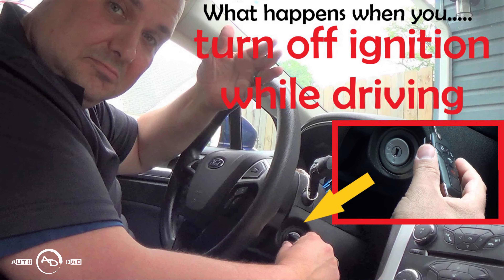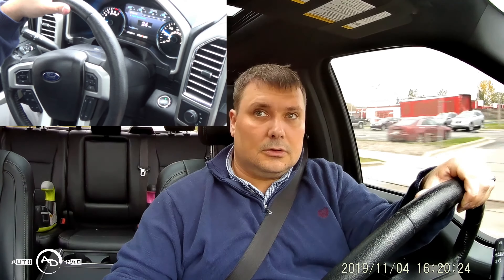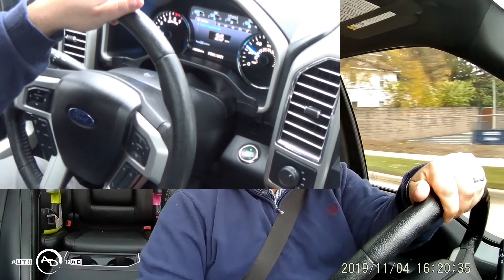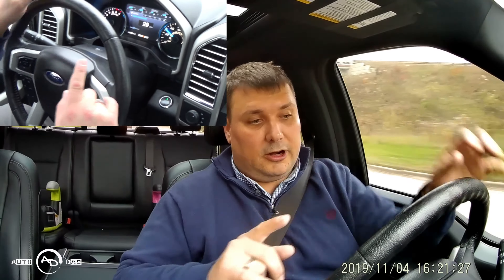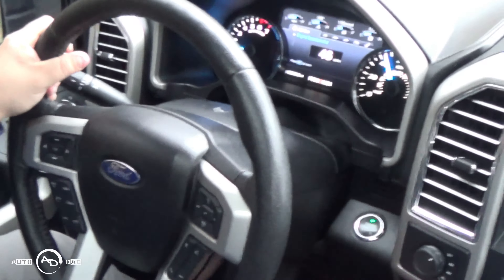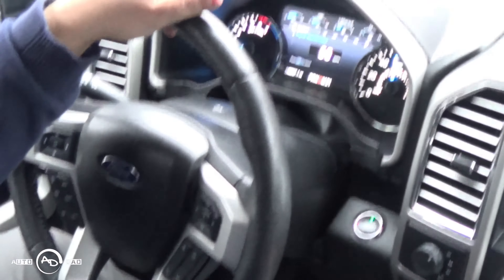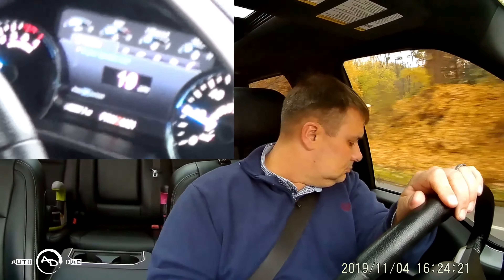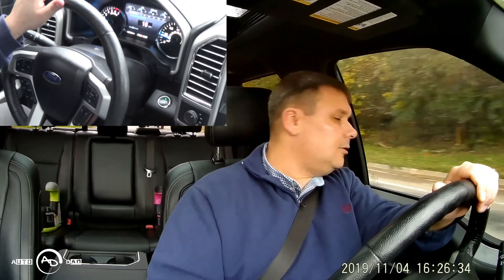Push the button while driving CAN turn off the engine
They say it can't happen, but it CAN. I will show you how I discovered how to make the button work while driving down the road!